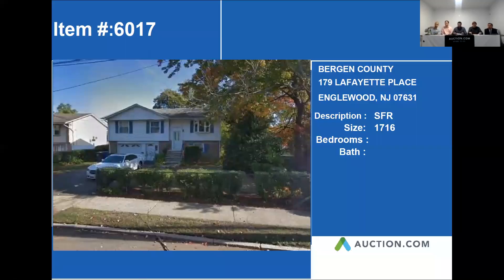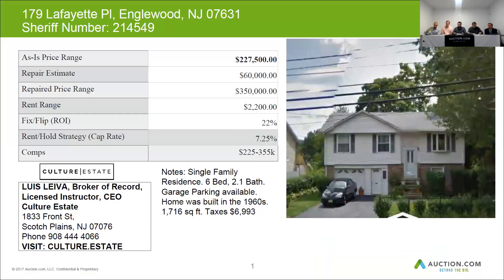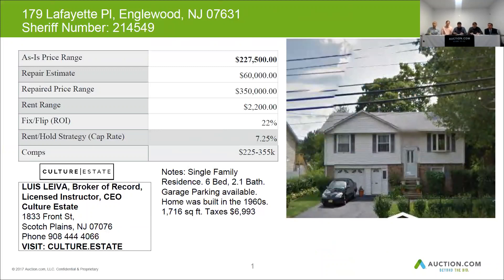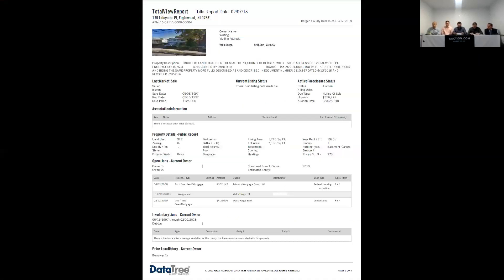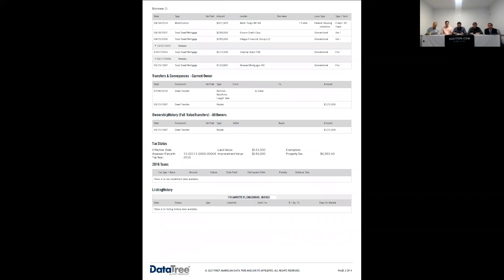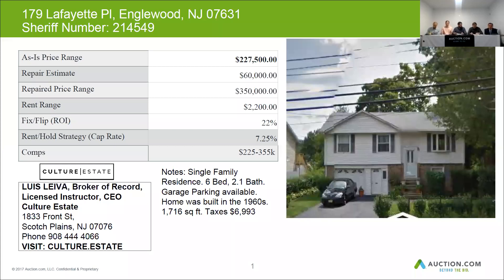179 LAFAYETTE PLACE, ENGLEWOOD, NJ - 07631